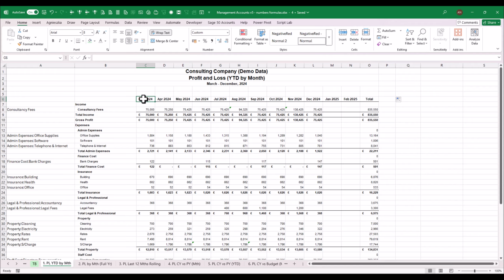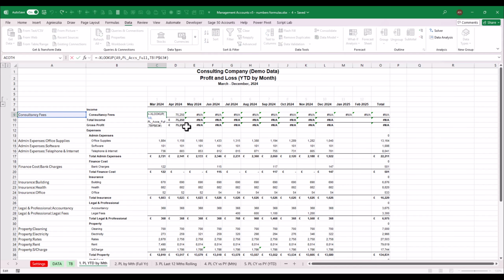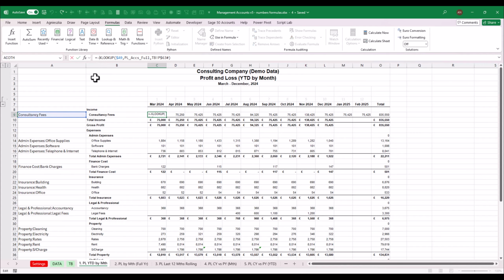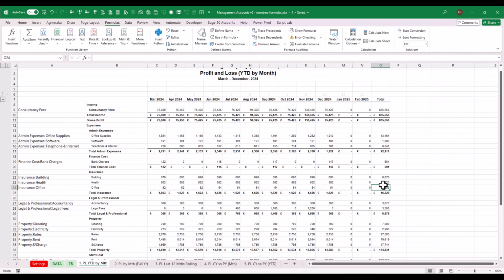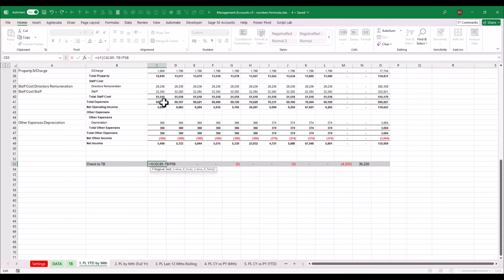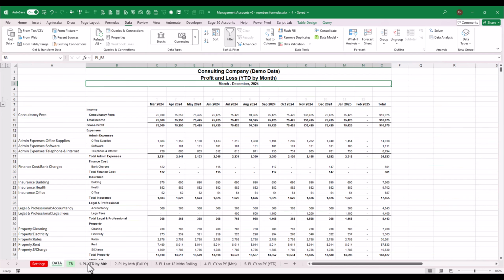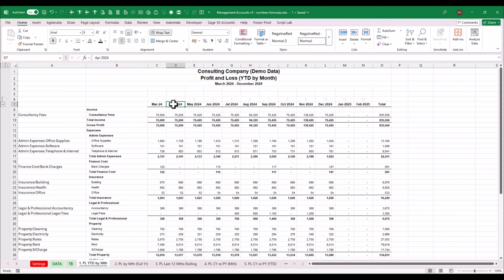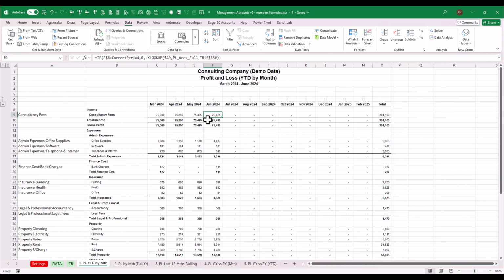How I Automate Management Accounts in Excel - Part 11 | Automating the P&L YTD by Month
Automating the P&L YTD by Month |

In this lesson, we cover:
• Link TB to P&L Report to Populate It with Values
• Prevent Future Months from Displaying Values
• Crosscheck P&L Against Trial Balance
• Automate Headers Based on Dates